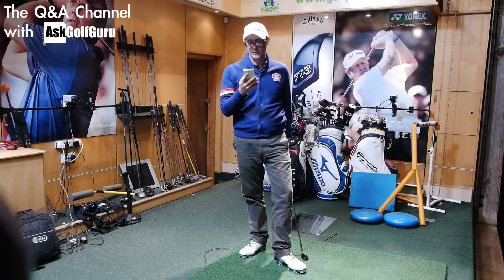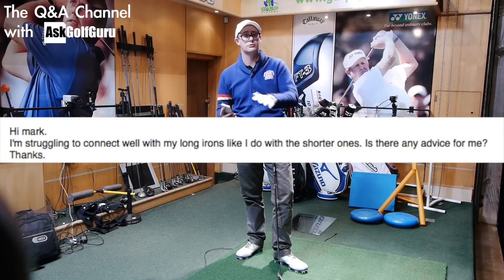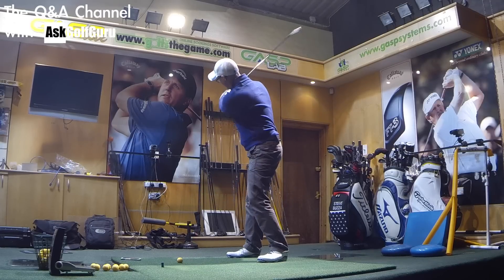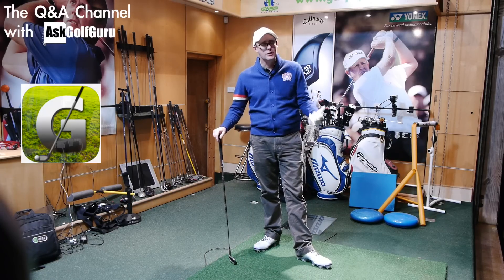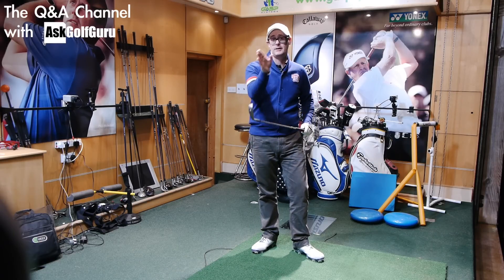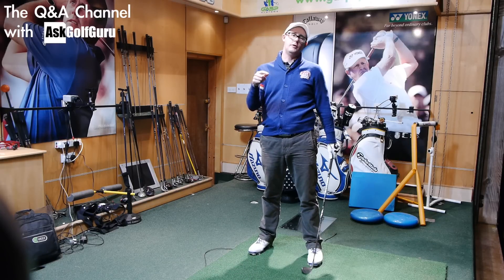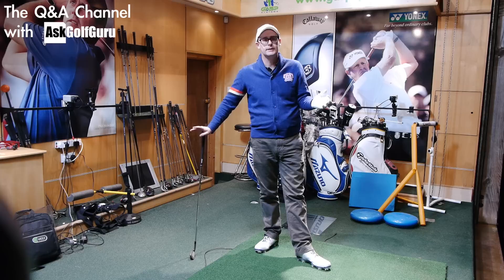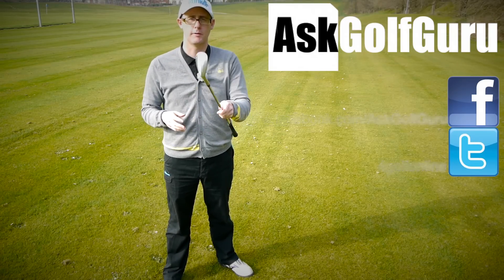Why Are Long Irons So Difficult To Hit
Why Are Long Irons So Difficult To Hit with Mark Crossfield PGA professional AskGolfGuru. More Q&A's from golfers buying the AskGolfGuru app for iPhone, Ipad and Android devices. This video is talking long irons and if they are worth hitting or how can you make them more controllable for your golf game.